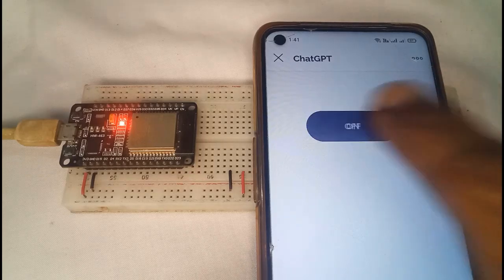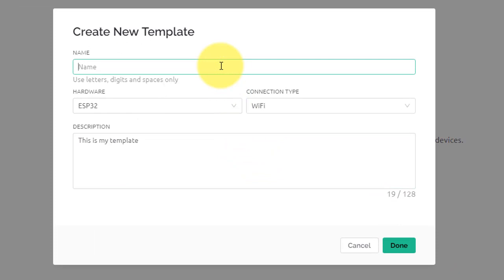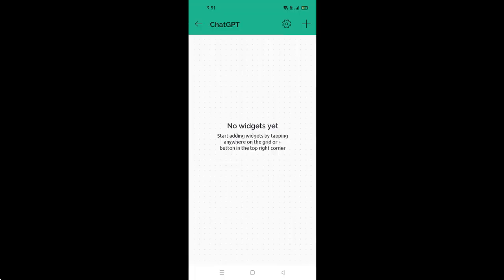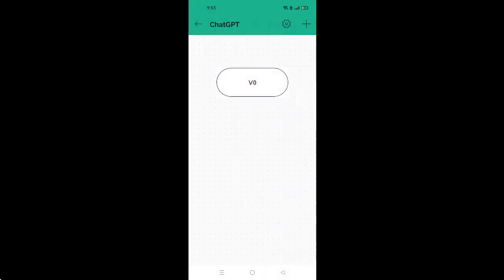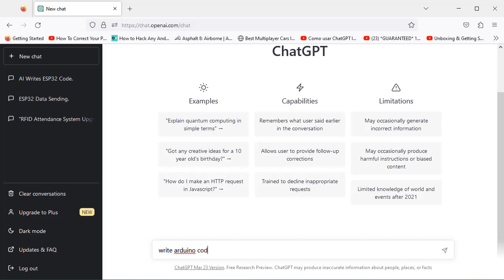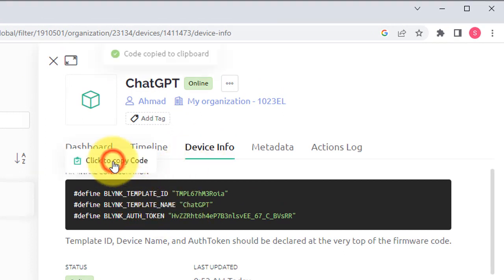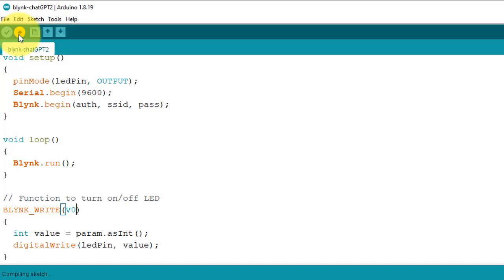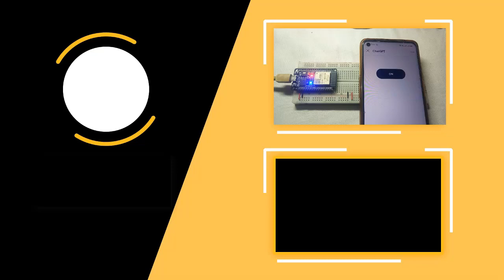Can ChatGPT program an ESP32?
In this video, we will demonstrate how to control the built-in LED of an ESP32 using the Blynk app. We will use the Arduino IDE and the New Blynk platform on the Blynk web dashboard to program the ESP32 and create a mobile app interface for controlling it.
The tutorial will cover step-by-step instructions on how to install the required libraries, connect the ESP32 to the Blynk app, and write the code to control the built-in LED. The video will also show a live demonstration of the ESP32 responding to commands from the Blynk app. This tutorial is perfect for beginners who want to learn how to use the Blynk platform to control their hardware devices remotely. So, join us in this exciting journey of tinkering and exploring the limitless possibilities of Blynk!

Download Code
Upload soon